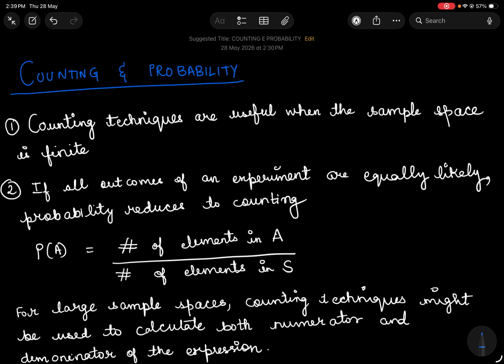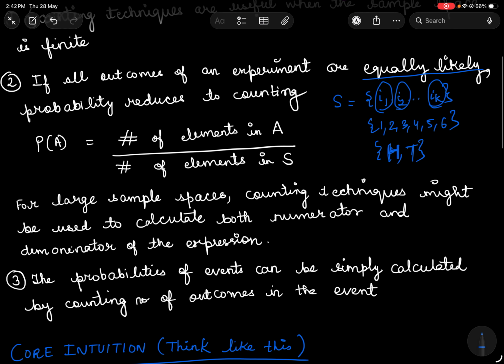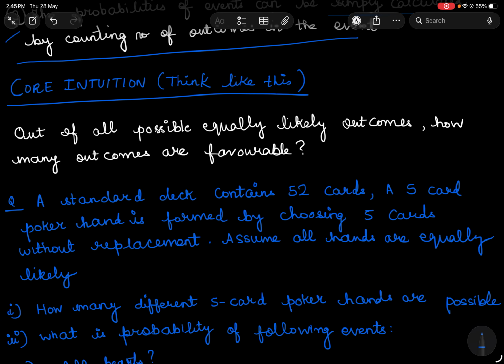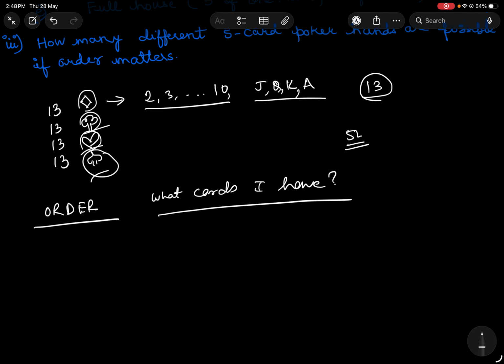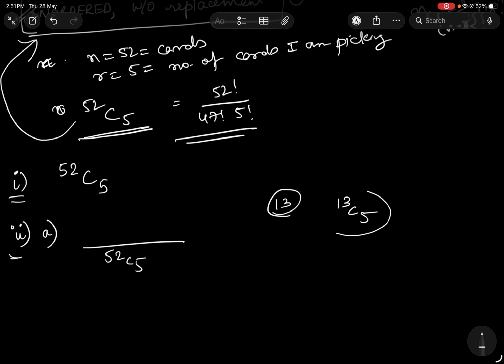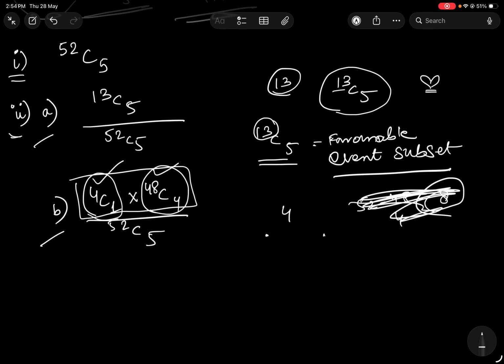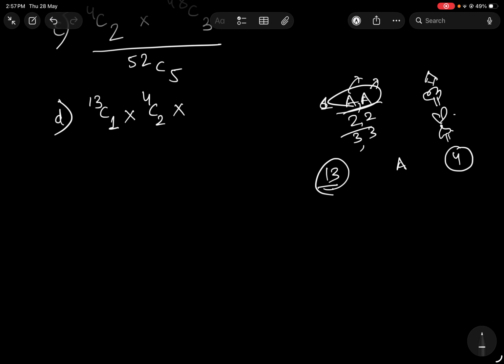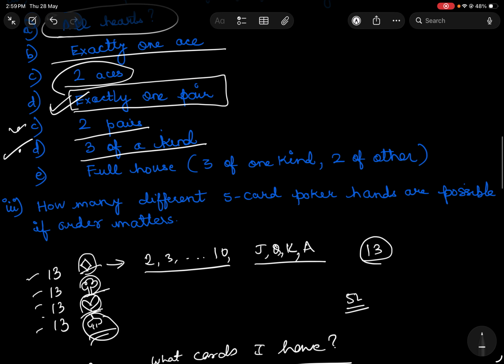Probability & Statistics lecture 7: Basic Probability 1